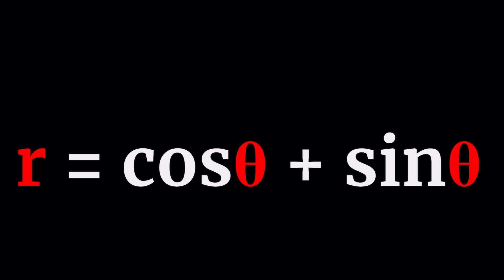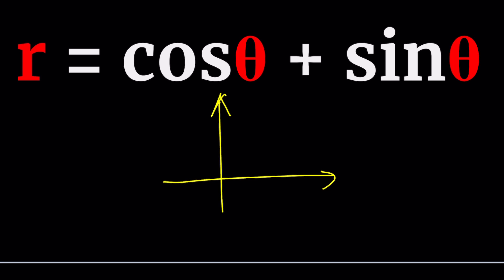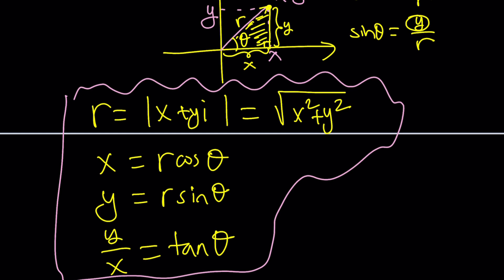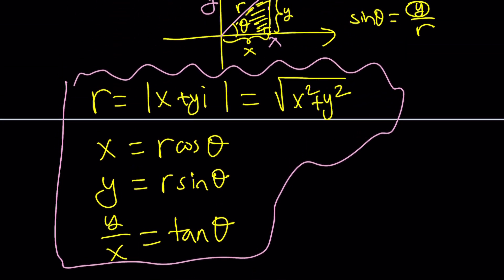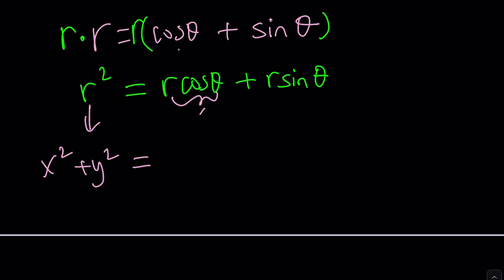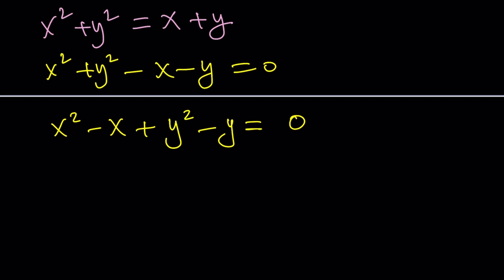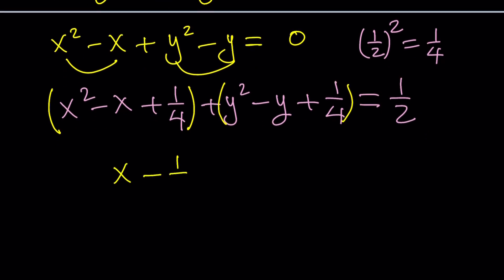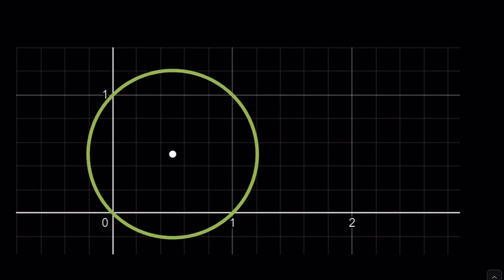Another Interesting Locus Problem | Problem 406